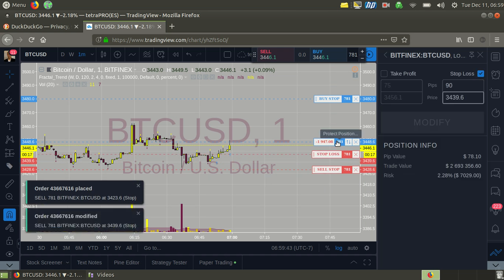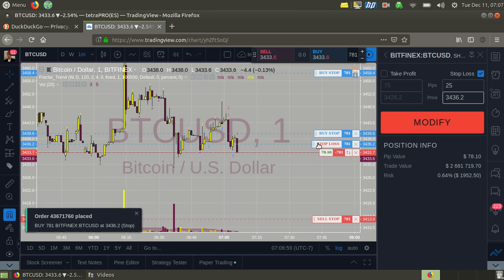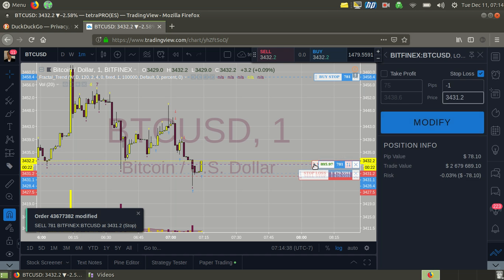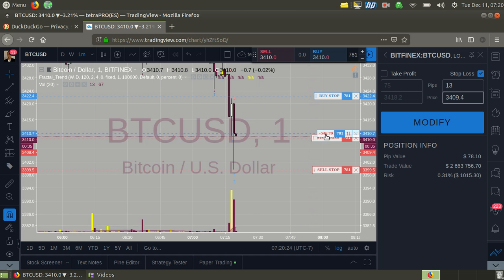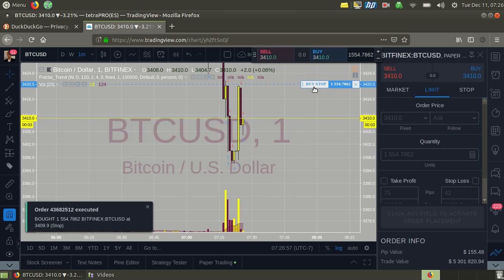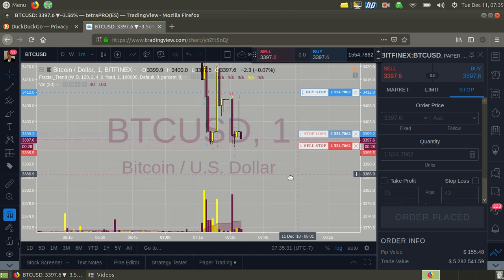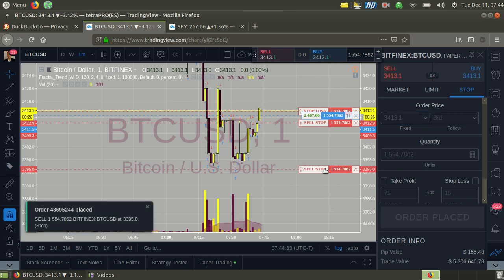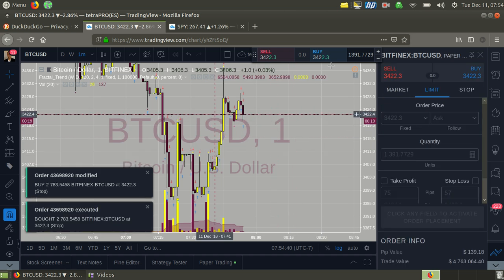QuickProfits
Learn to trade! Capture profits with the stop entry orders and lock them in with the stop loss.  This is how you trade successfully.